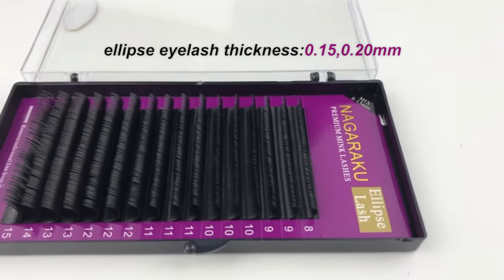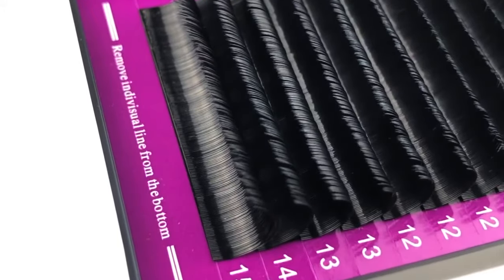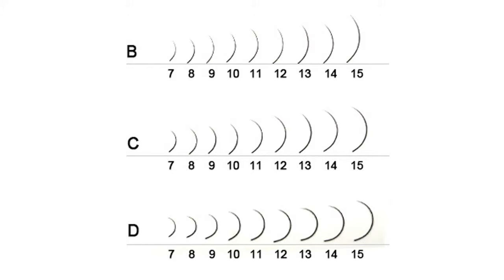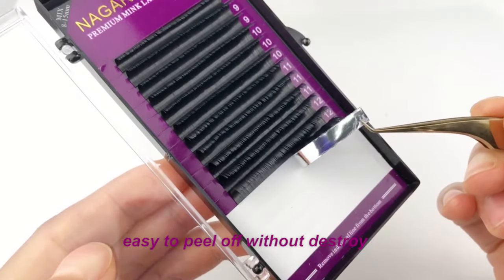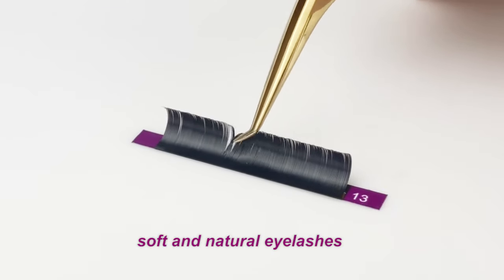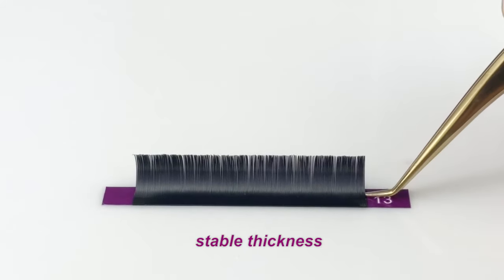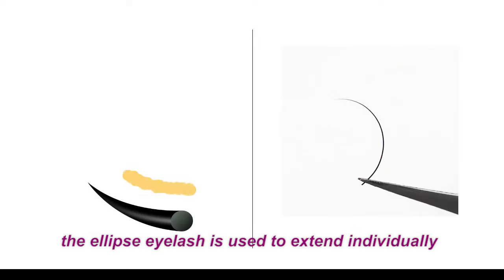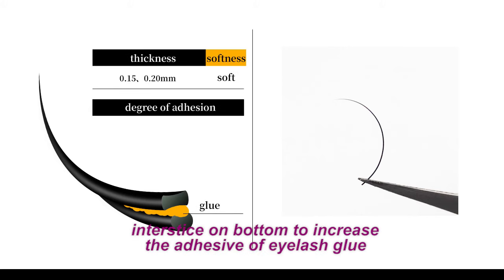NAGARAKU single-tip ellipse lash ,welcome to order~